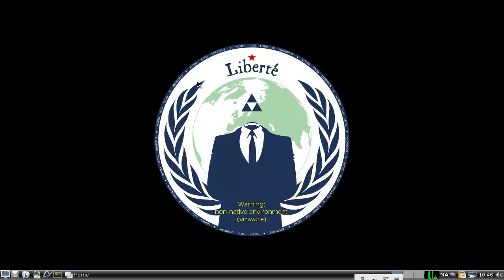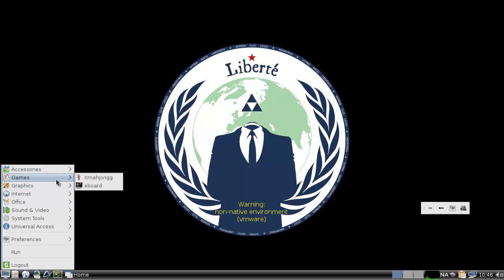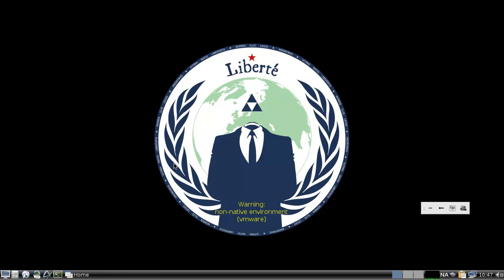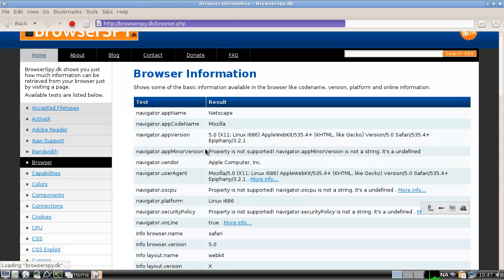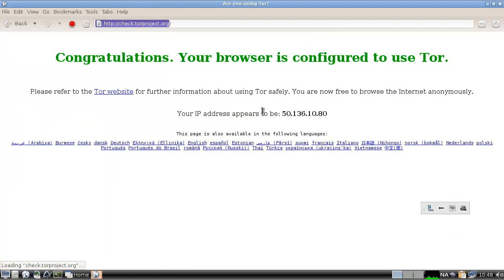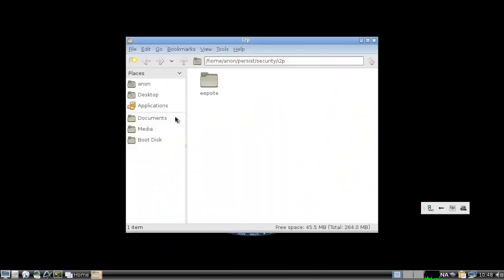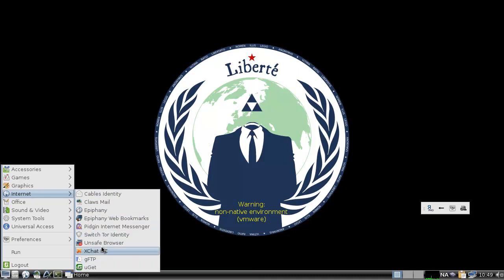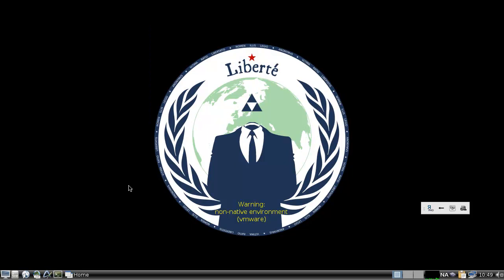Spoonfeeding Linux - Liberte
Spoonfed here with a nice distro that focuses on privacy.